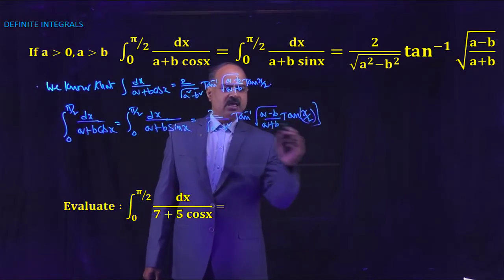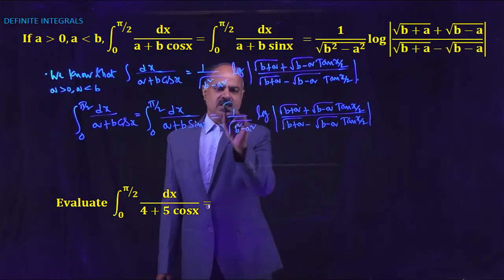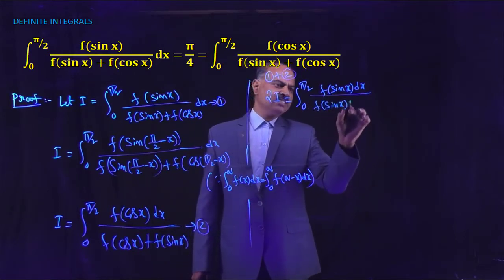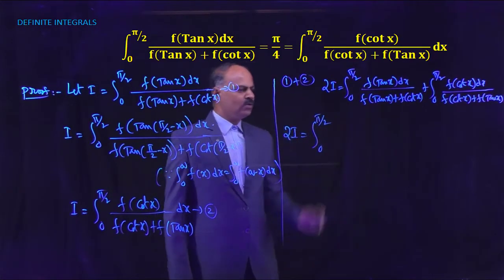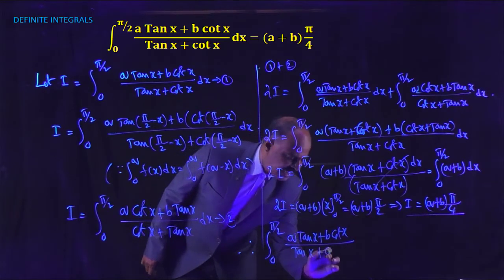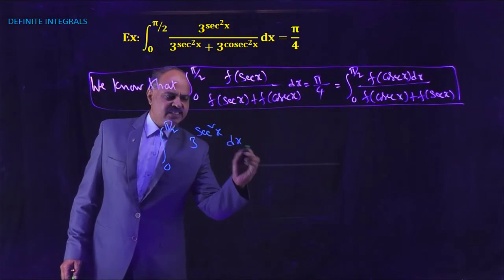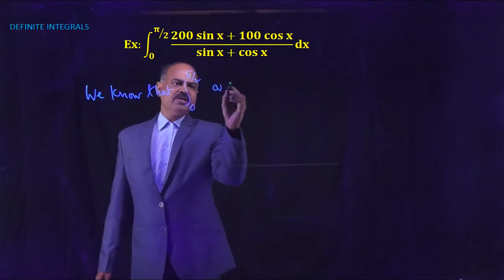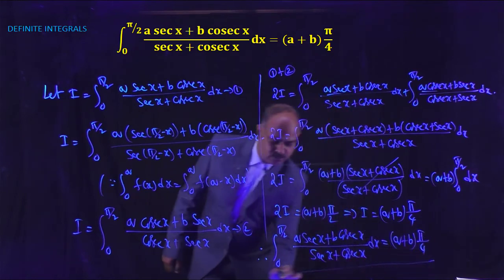Definite Integrals 17